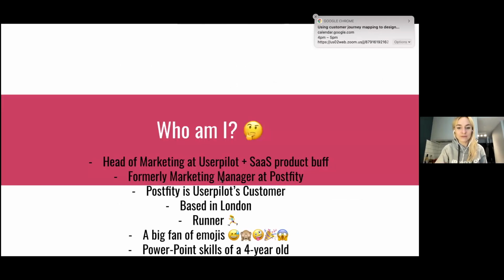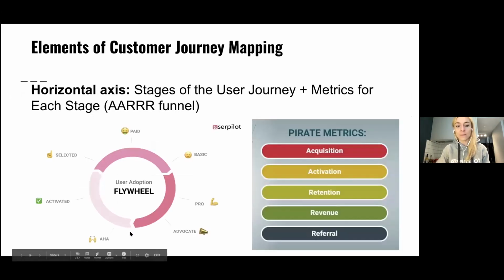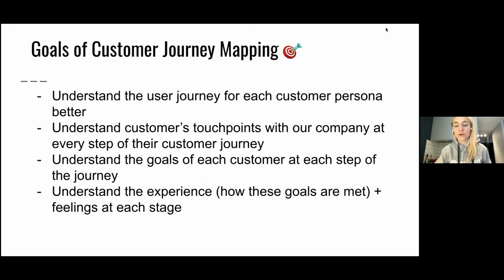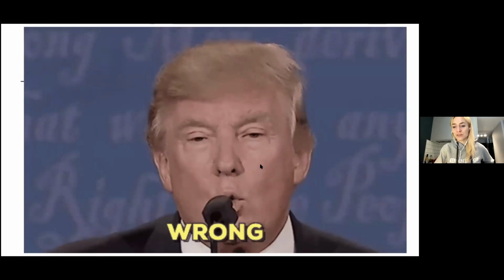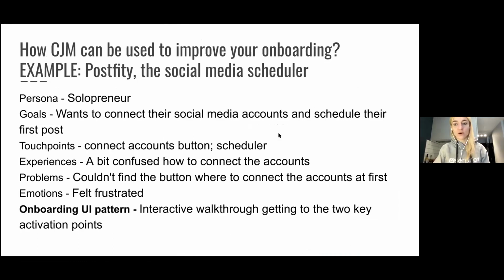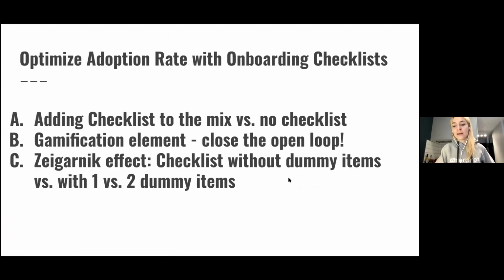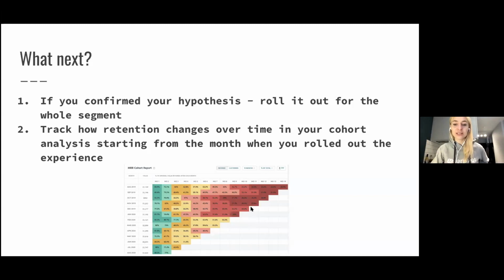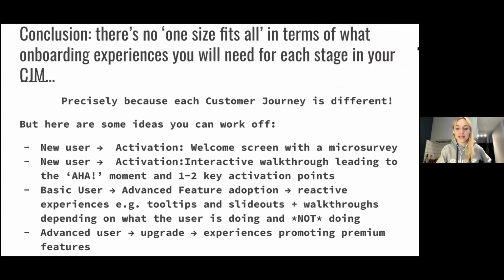Design the Perfect SaaS User Onboarding using Customer Journey Mapping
In this session, Emilia Korczynska, Head of Marketing at Userpilot, shows how you can use customer journey mapping to create the perfect SaaS customer onboarding flow for your product that will make you really stand out from the crowd.

00:00​ — Intro
05:20​ — What is customer journey mapping
07:00​ — Elements of customer journey mapping
08:55​ — User adoption flywheel and pirate metrics
10:40​ — Vertical axis of a customer journey map
12:52​ — Goals of customer journey mapping
14:01​ — Why do you need CJM for user onboarding
15:50 — The myths of SaaS user onboarding
21:03 — How can customer journey mapping help you create and optimize the onboarding experience
21:45​ — Goals of user onboarding
24:03 — Example overview: Postfity, the social media scheduler
27:46 — UI pattern: Welcome screen
31:00 — Helping connect accounts
32:30 — Running A/B tests
33:37 — Onboarding checklists to optimize adoption rate
37:33 — Cohort analysis
40:37 — Secondary onboarding: pushing the user down the user journey
44:00 — Ideas for users' onboarding flows
49:25​ — Q&A: What journey stages are the most critical to work on for the SaaS businesses to improve their user onboarding?
52:30 ​— Q&A: Resources for onboarding patterns
53:32 ​— Q&A: How many questions are best to ask at the welcome screen?
54:55 ​— Q&A: Post-onboarding satisfaction surveys

🔗 Useful Links:

— Support in SaaS journey map template
— How to map a SaaS buyer journey + free template
— Why you should see continuous onboarding as a neverending education loop
— Growth hacking with customer journey mapping and AAARRR funnel
— How to create your first product adoption strategy

Sign up for a free UXPressia account and start creating your own customer journey map!